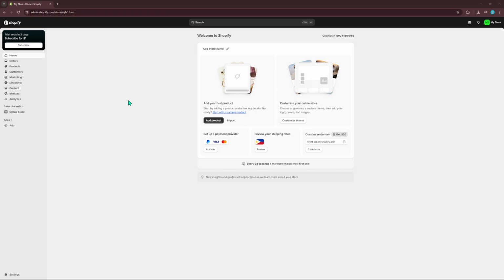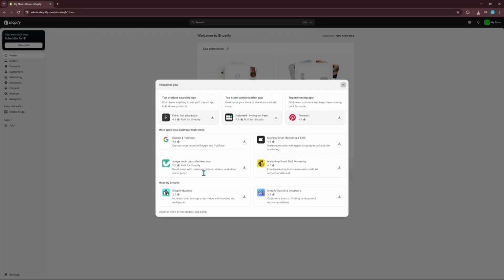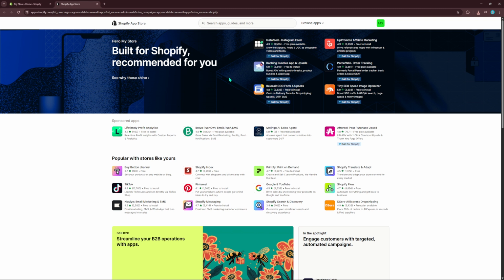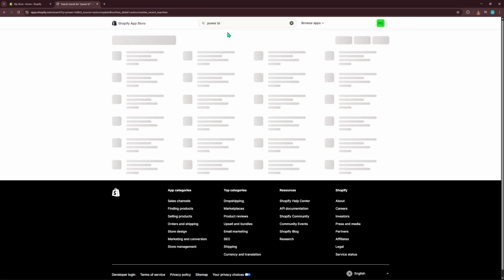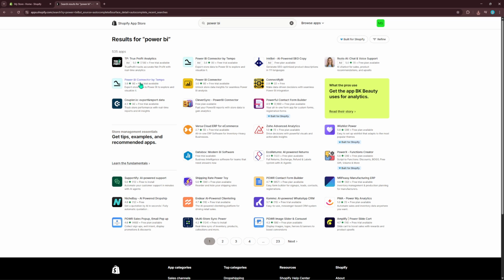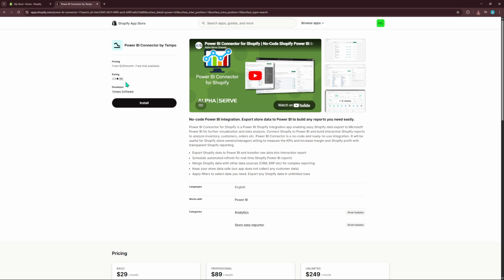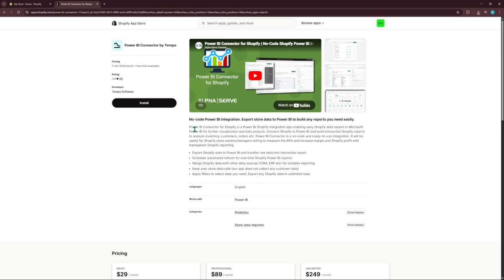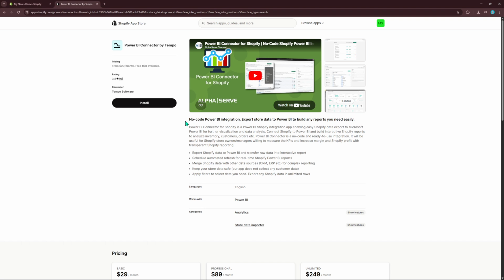How to Connect Shopify to Power BI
In this video, I’ll show you how to connect Shopify to Power BI.

The method is very simple and clearly explained in the video. By following all the steps, you’ll learn how to connect your Shopify store to Power BI, import your store data, and build insightful reports and dashboards for better business analysis.